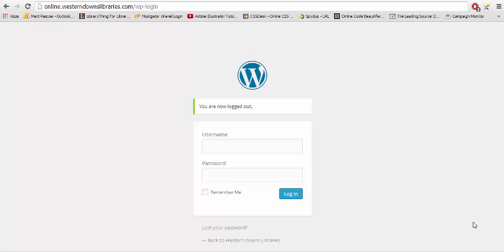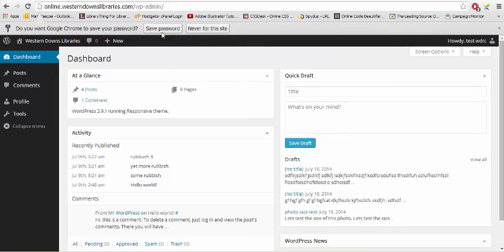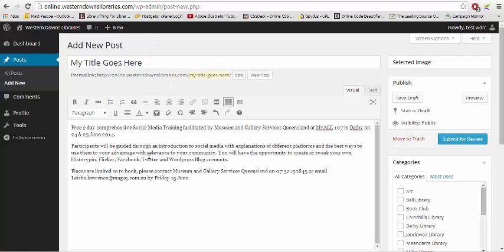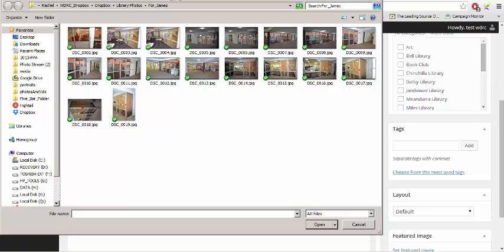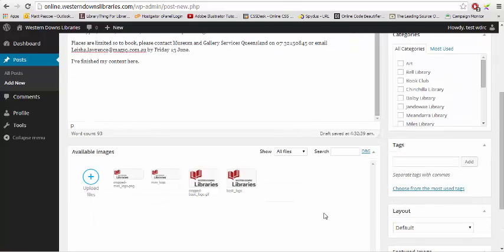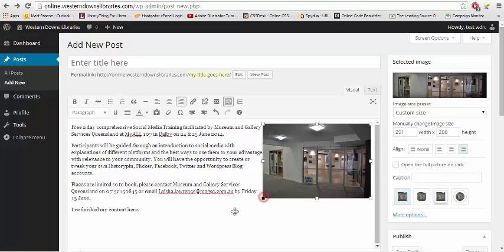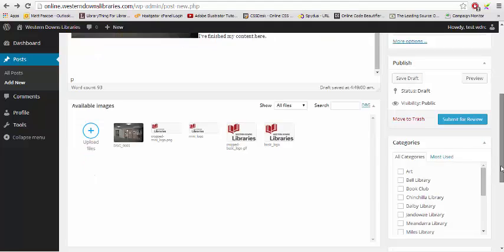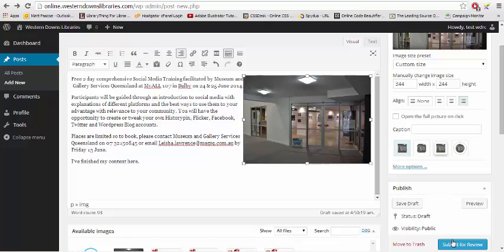WordPress SWP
How To video for contributing articles using the WordPress environment.